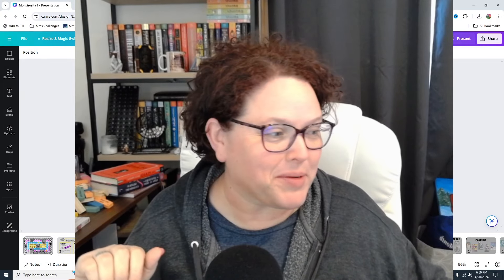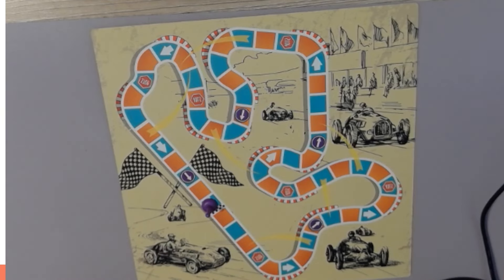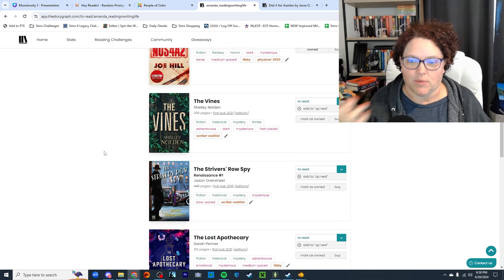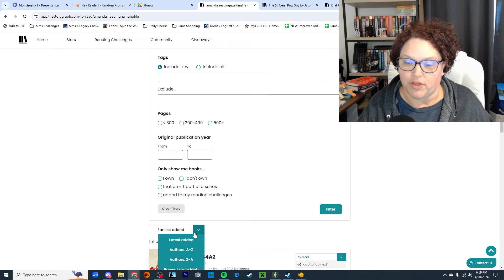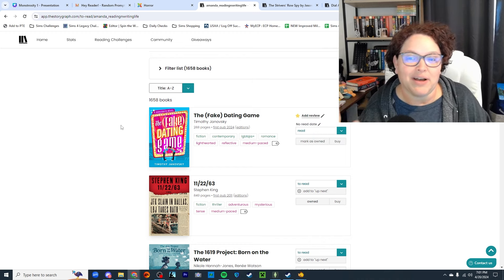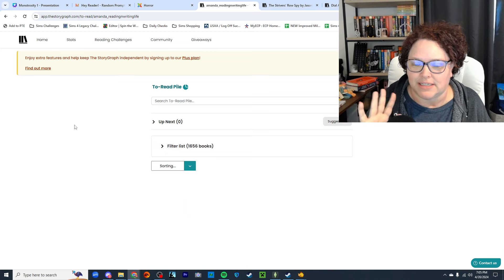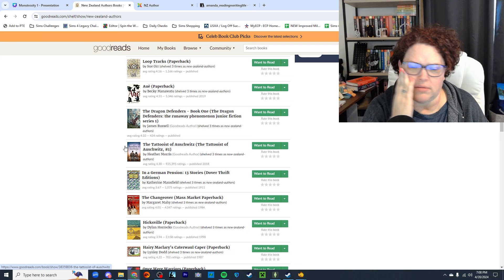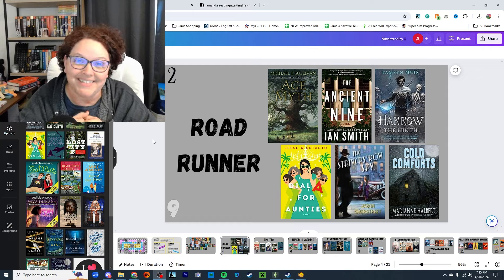Road Runner TBR Game | Choosing Books!!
Hi, I'm Amanda.  I love to read and write, but I especially love to talk about reading and writing.  Thanks for stopping by!!